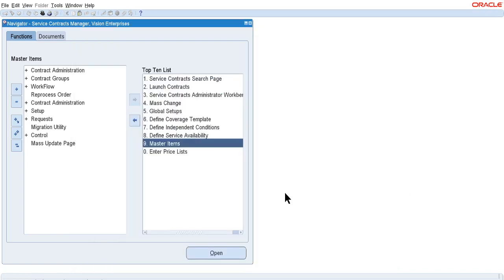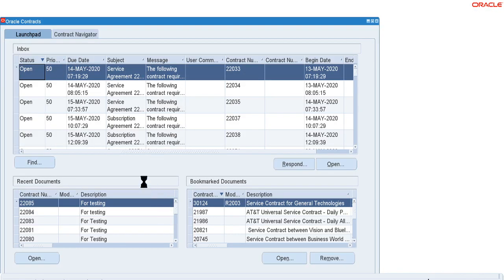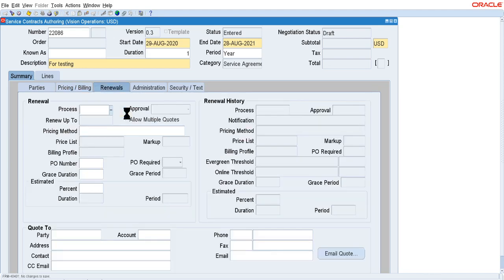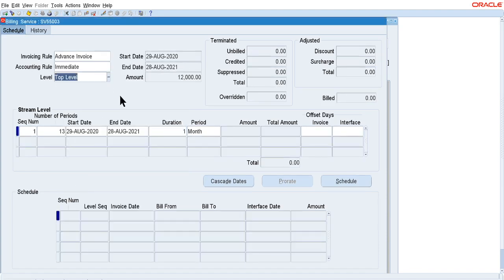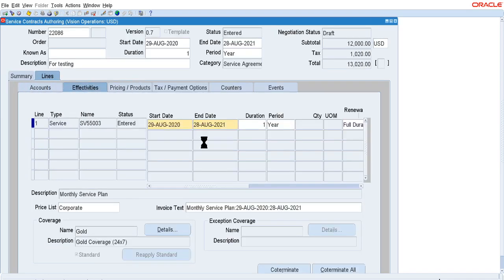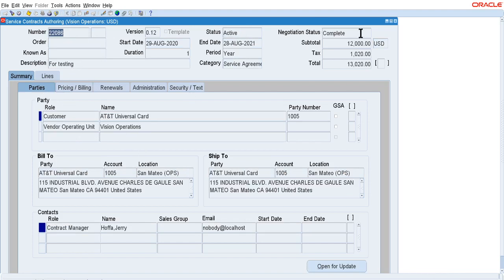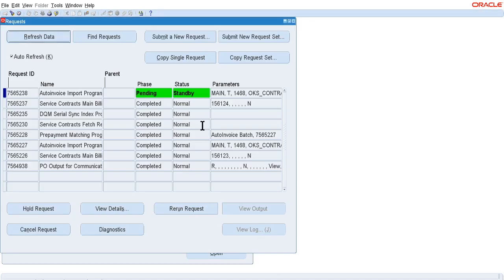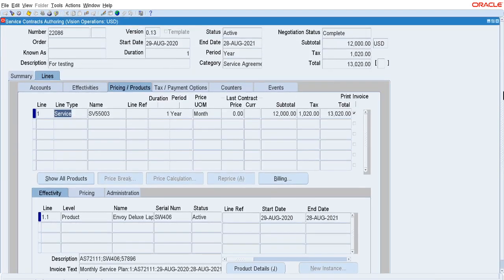Oracle Service Contract : Service Contract Agreement Complete Flow | Invoice Creation | Billing Info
Creating Oracle Service Contract Agreement | Invoice from Service Contract | Program to push data into invoice interface table and update the invoice information back to service contract.